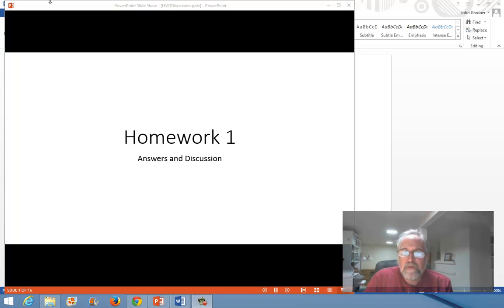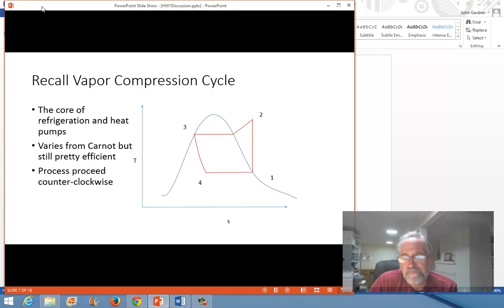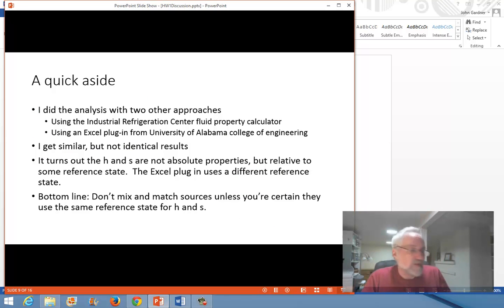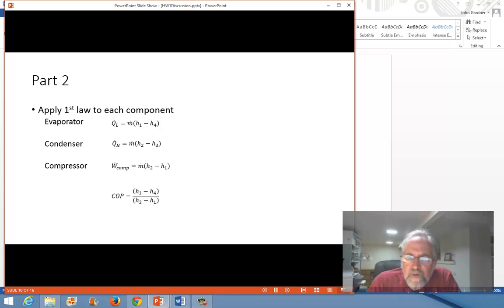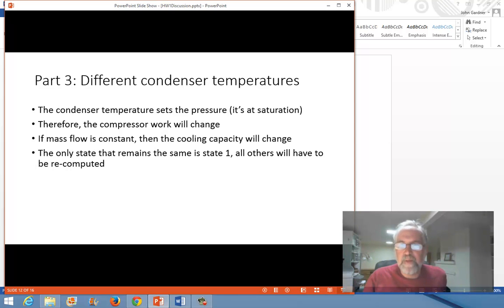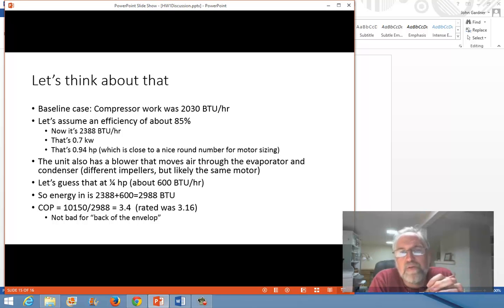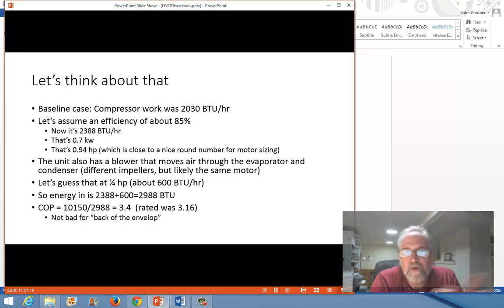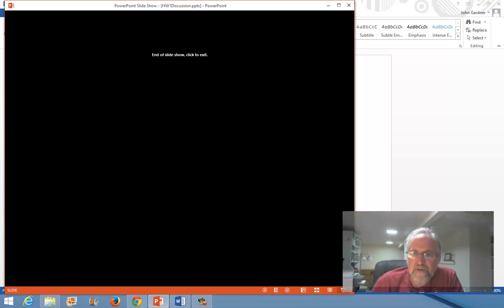HW 1 Discussion